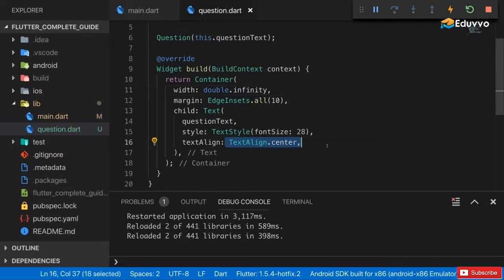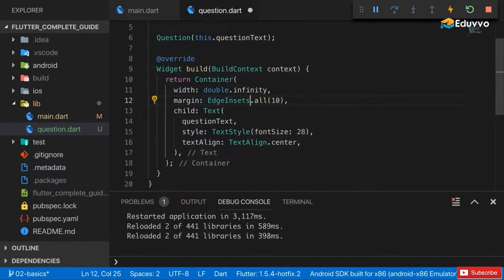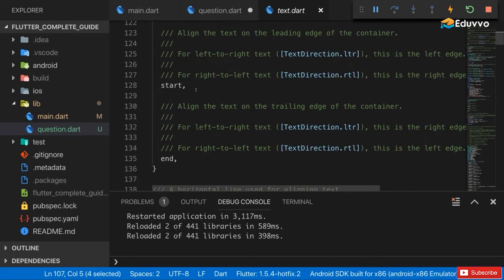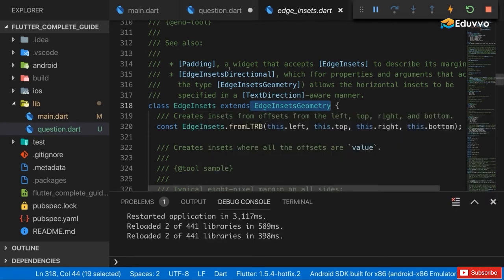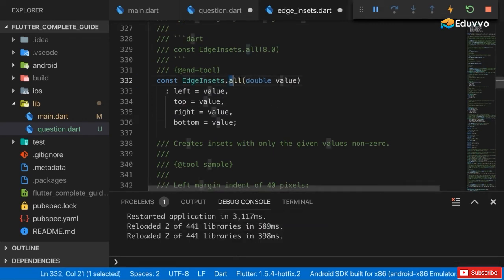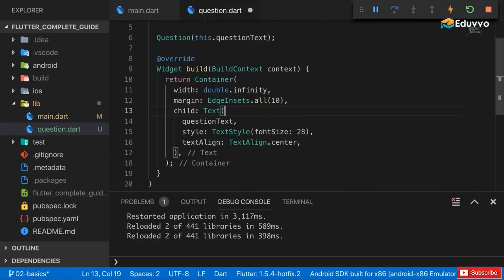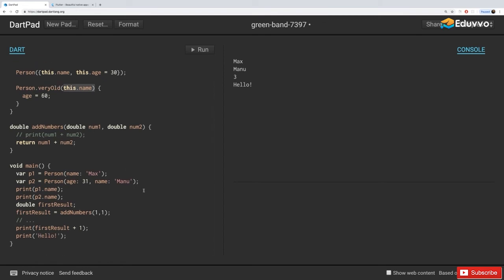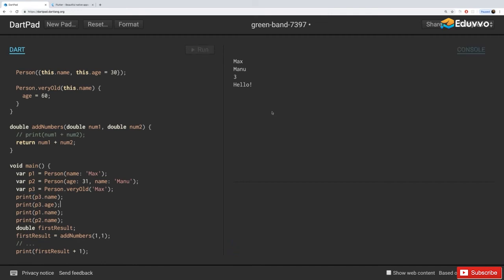Enums & Multiple Constructors in flutter